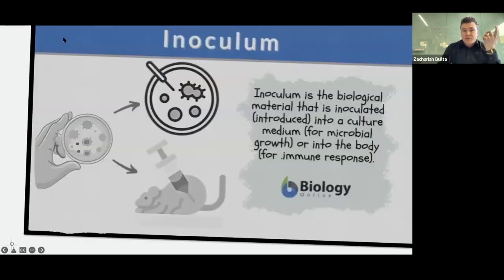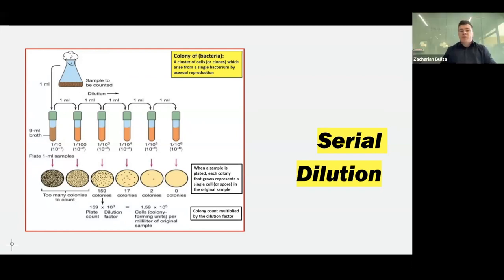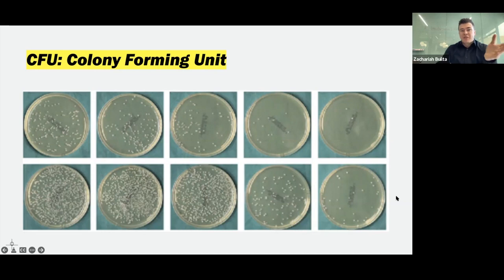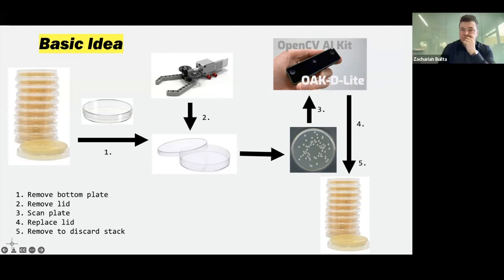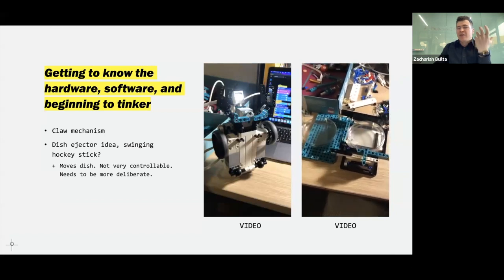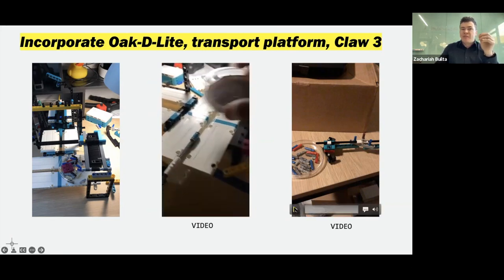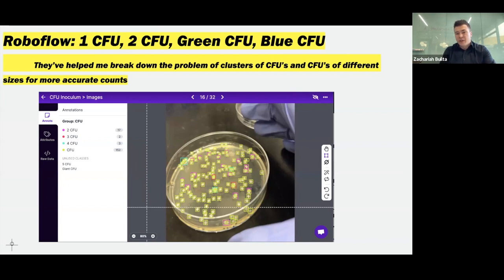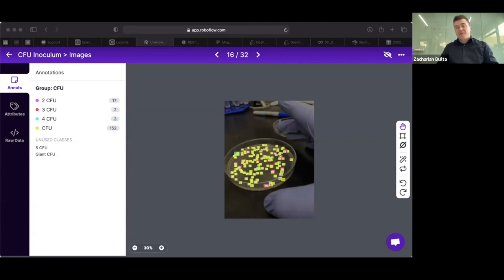Petri Dish Scanner: Counting Bacterial Colonies and Beyond - OpenCV Weekly Ep. 45 - 2/17/22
A Top project in OpenCV AI Competition 2022.